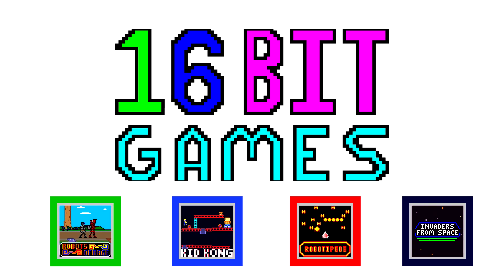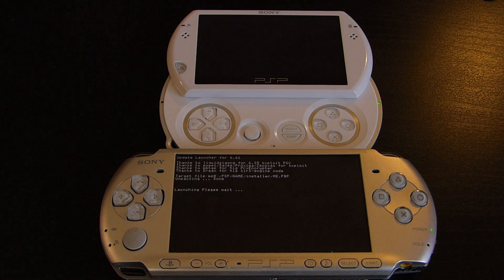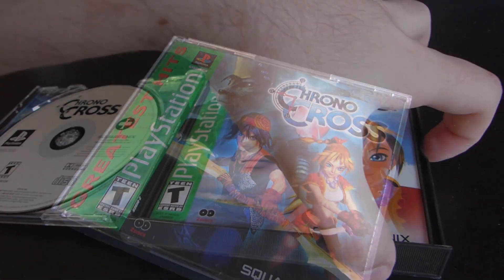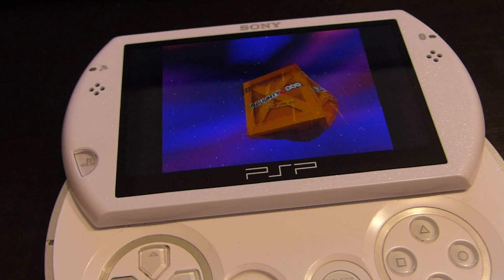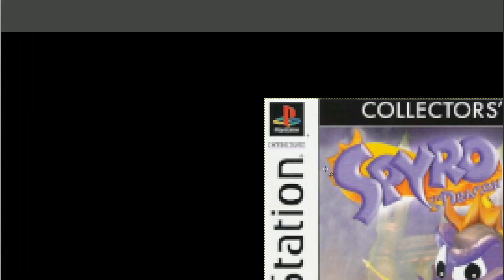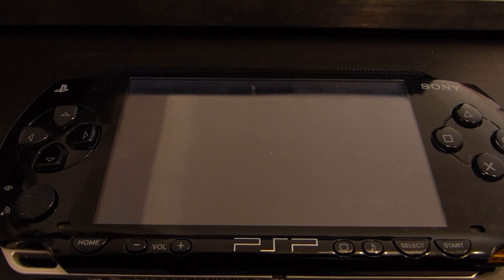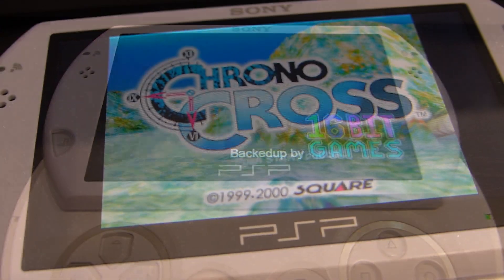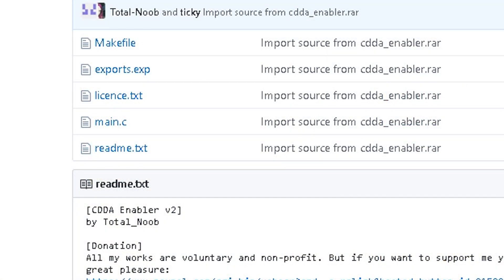How to convert original PlayStation games to play on a PSP - 16 Bit Guide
Are there PlayStation One games that you want to play on your PSP, but are not available on the PlayStation Store? Or perhaps specific version of PlayStation One games? Well today I will show you how to convert your backed up PlayStation One games to play on a PSP.

Time Stamps
00:00 Into
00:41 16 Bit Games Ad
00:58 What you'll need
01:34 3 Types of PS1 Games
02:03 How to Convert Standard PS1 Games
02:44 How to Customize how the PS1 Game looks
03:21 How to Convert PS1 Games with CD Audio
04:08 How to Convert PS1 Multi Disc Games
04:45 Tips for converting your games
05:39 End Screen